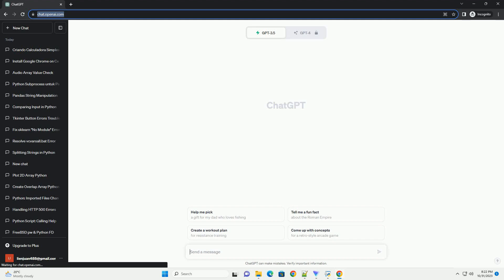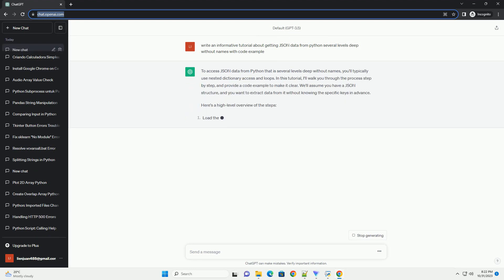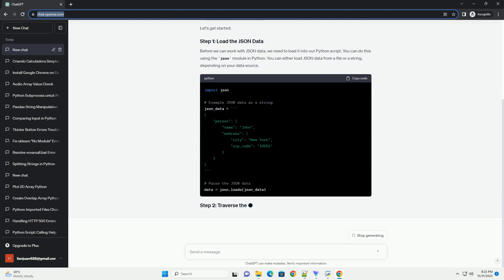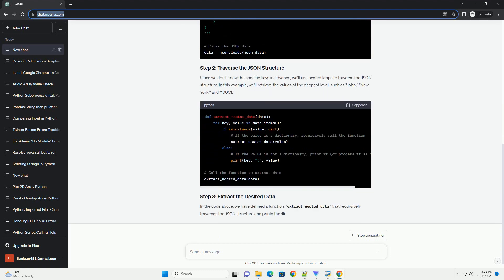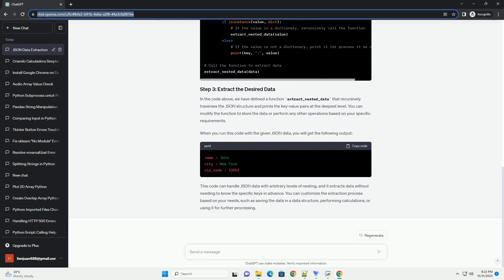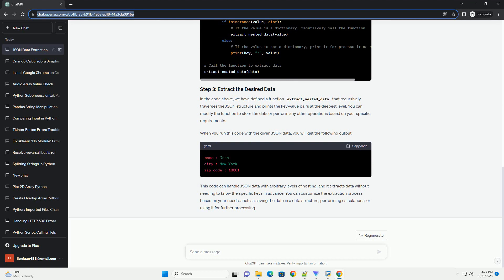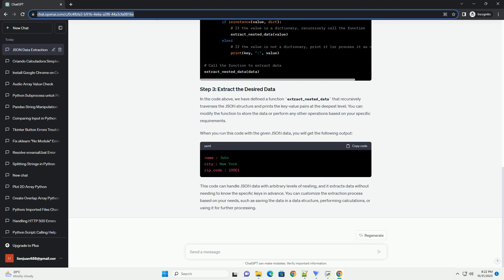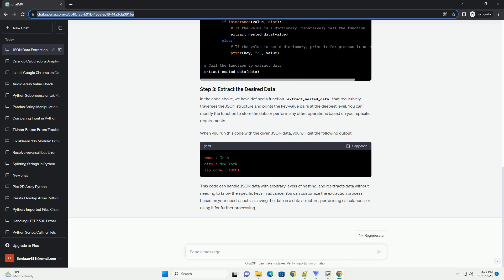getting JSON data from python several levels deep without names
To access JSON data from Python that is several levels deep without names, you'll typically use nested dictionary access and loops. In this tutorial, I'll walk you through the process step by step, and provide a code example to make it clear. We'll assume you have a JSON structure, and you want to extract data from it without knowing the specific keys in advance.
Here's a high-level overview of the steps:
Let's get started:
Before we can work with JSON data, we need to load it into our Python script. You can do this using the json module in Python. You can either load JSON data from a file or a string, depending on your data source.
Since we don't know the specific keys in advance, we'll use nested loops to traverse the JSON structure. In this example, we'll retrieve the values at the deepest level, such as "John," "New York," and "10001."
In the code above, we have defined a function extract_nested_data that recursively traverses the JSON structure and prints the key-value pairs at the deepest level. You can modify the function to store the data or perform any other operations based on your specific requirements.
When you run this code with the given JSON data, you will get the following output:
This code can handle JSON data with arbitrary levels of nesting, and it extracts data without needing to know the specific keys in advance. You can customize the extraction process based on your needs, such as saving the data in a data structure, performing calculations, or using it for further processing.
ChatGPT